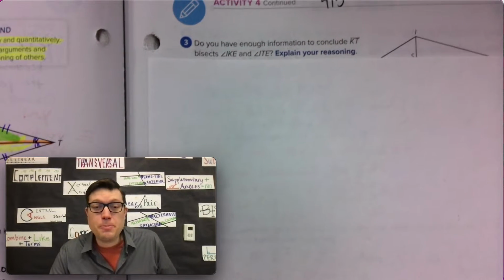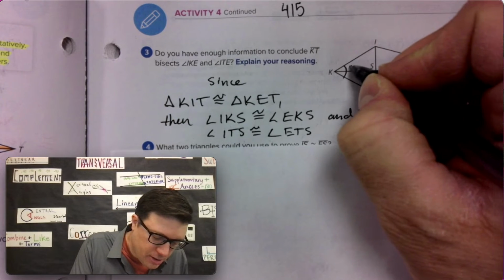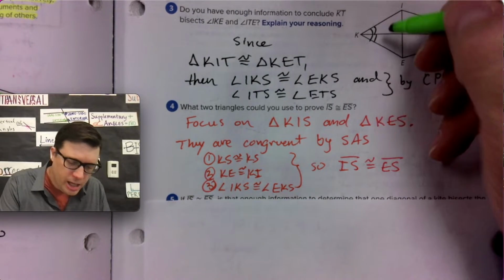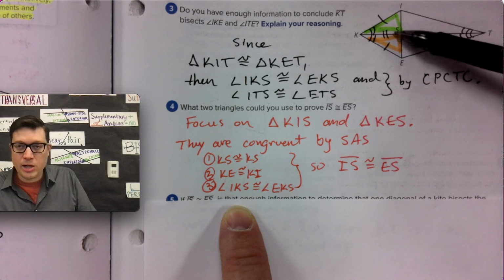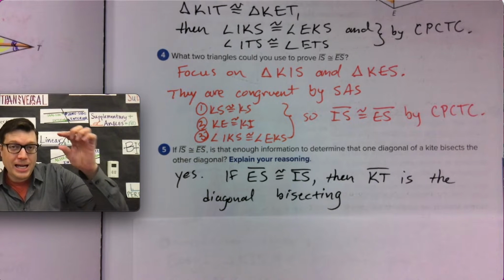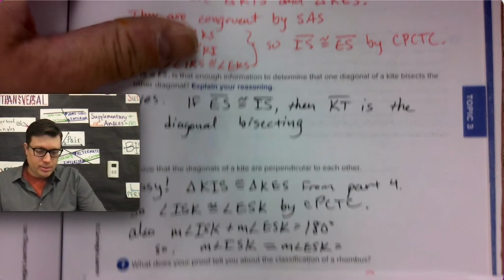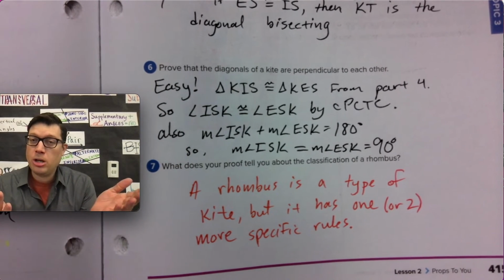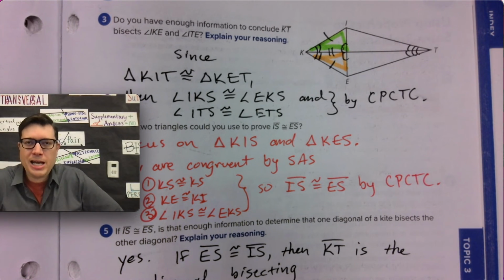pg 415 Properties of Kites Perpendicular Bisect Diagonals Angles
pg 415

Properties of Kites includes perpendicular bisecting diagonals (but likely only one diagonal is bisected).